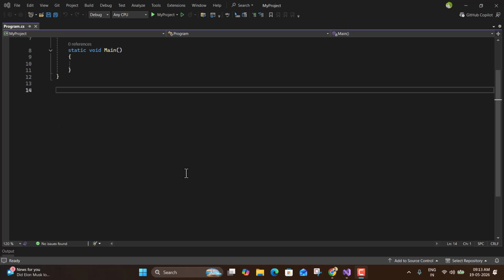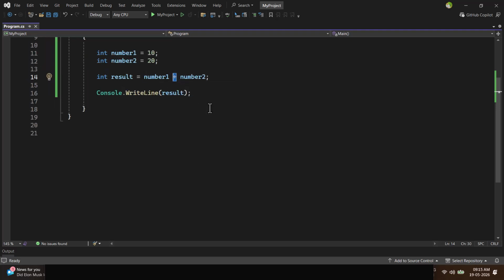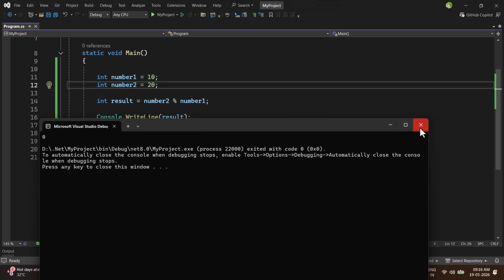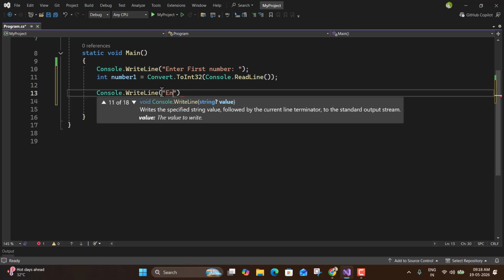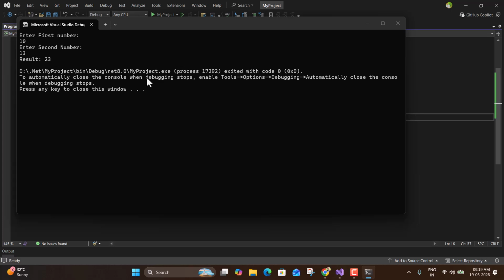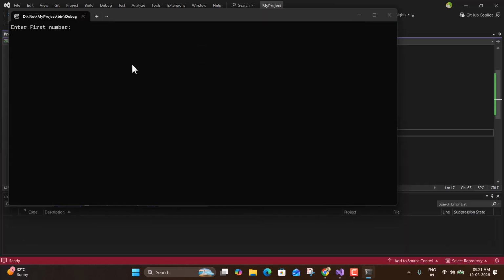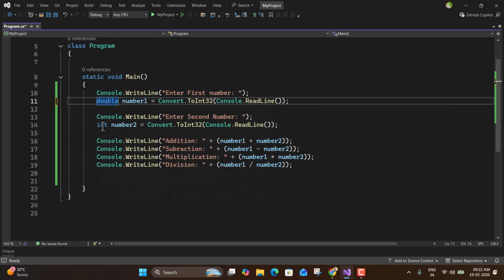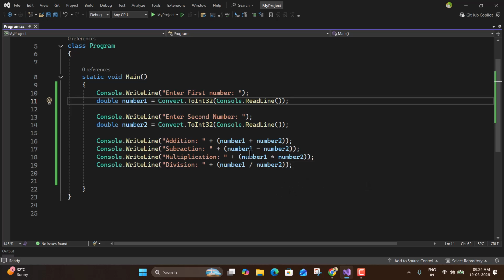C# for Beginners | Episode 4: Operators | Building your first Calculator | RR Tutorials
While every effort has been made to ensure the accuracy of the information, there may be errors or updates over time.
Viewers are encouraged to practice the concepts and verify information from additional sources.

The creator is not responsible for any issues, damages, or losses resulting from the use of the information provided in these videos.

learn C#
C# basics
C# programming
C# console application
dotnet tutorial